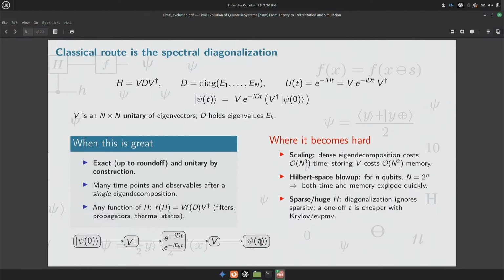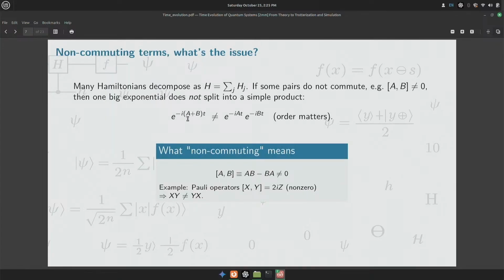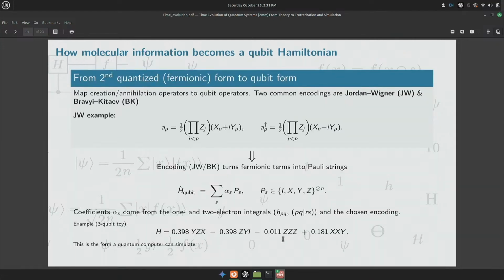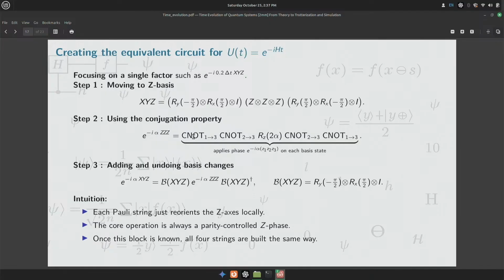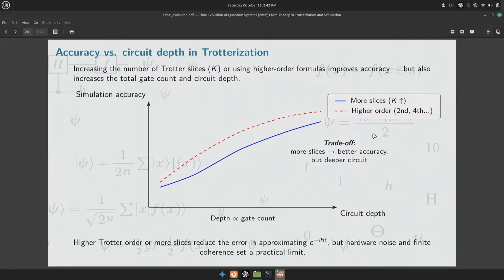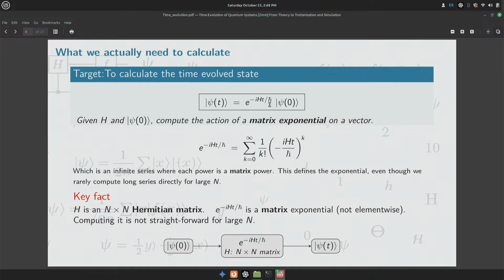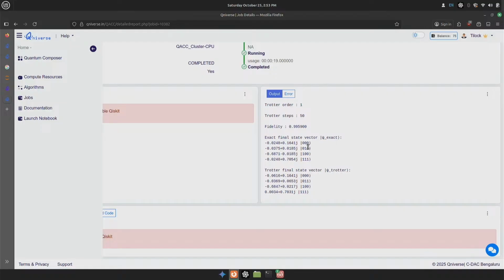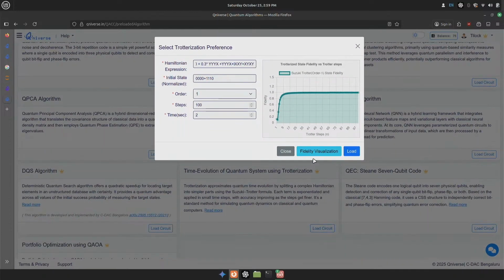2-QNIVERSE HANDS-ON WORKSHOP BY MR. TILOCK SADHUKHAN | DAY 5 | QISKIT FALL FEST'25 | IIIT SRIKAKULAM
Practical Exploration of Quantum Computing using QNIVERSE

Mr. Tilock introduces the QNIVERSE platform and guides students through circuit creation, simulation tools, Q-Assist chatbot usage, and hardware execution. He explains API workflows and the role of hybrid classical-quantum systems.
The session encourages hands-on experimentation and highlights India’s progress in developing quantum computing platforms